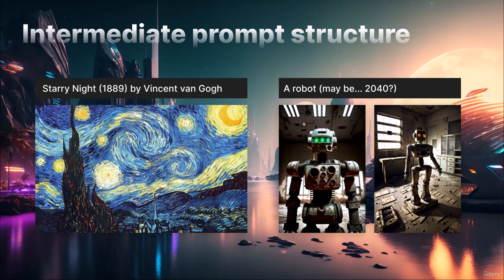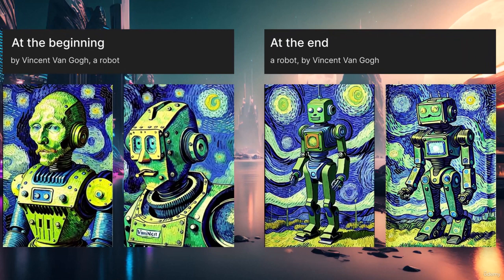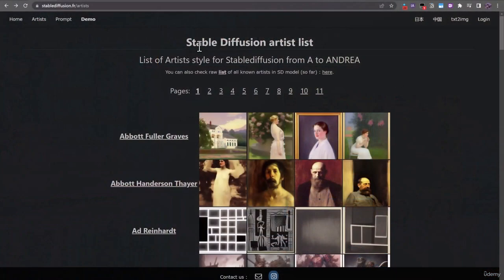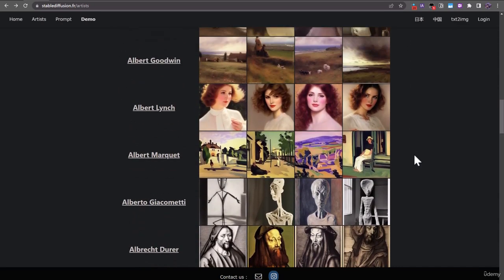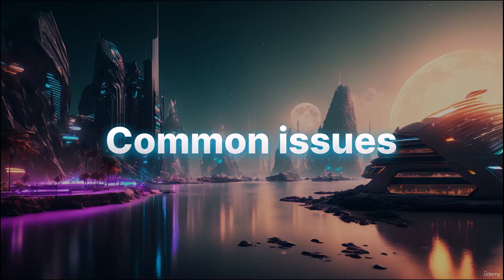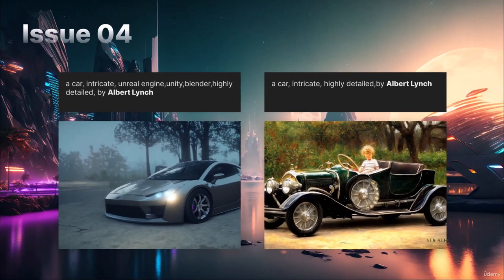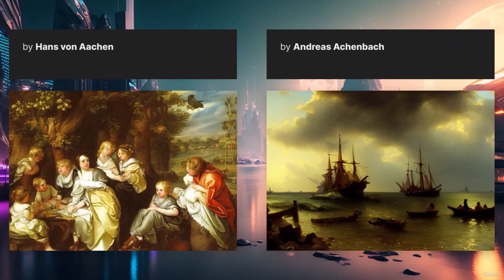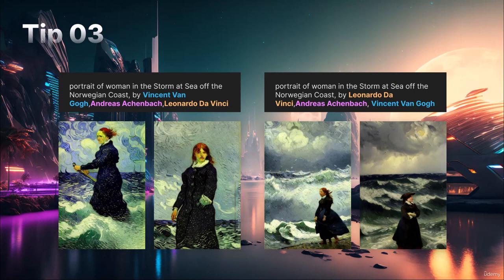3 Intermediate structure of prompt